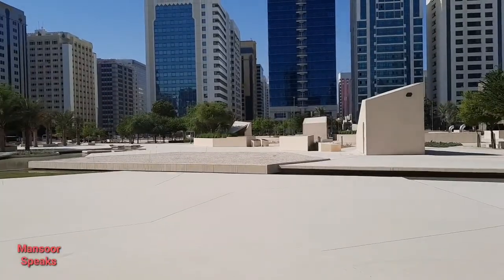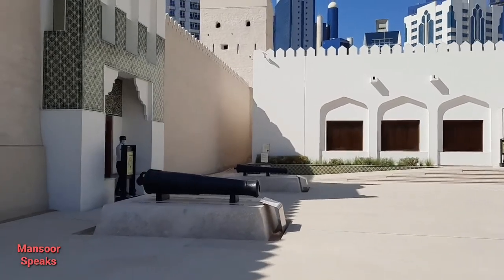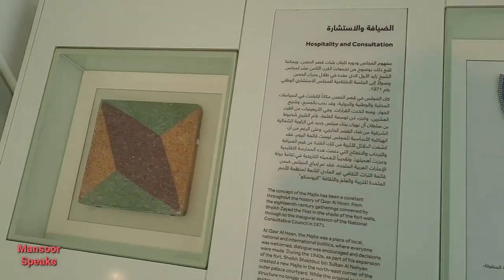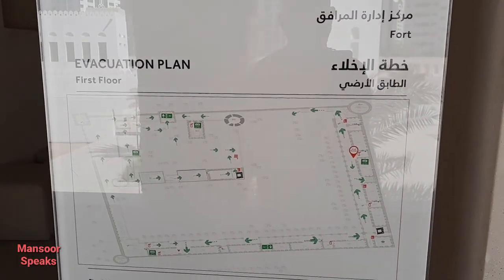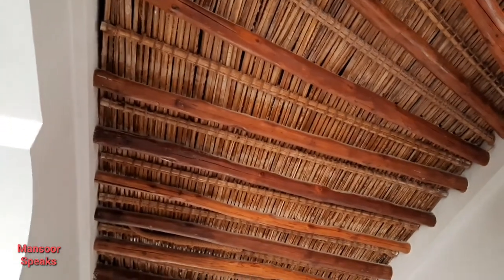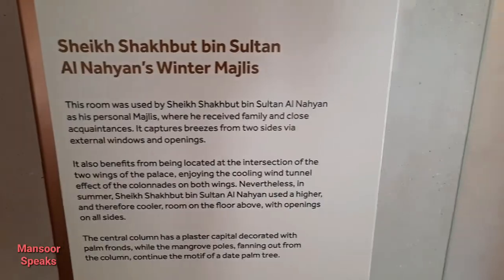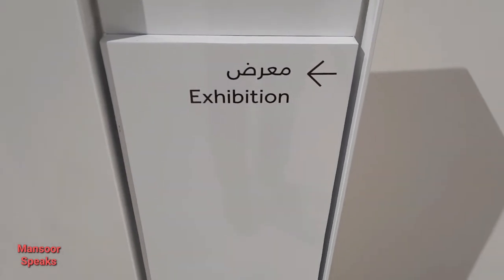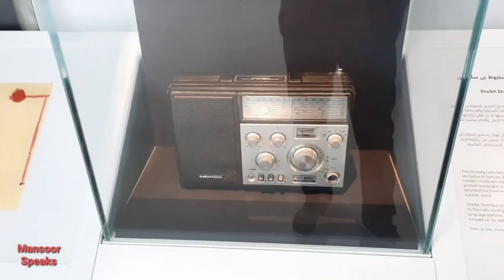Qasr Al Hosn ...An historical landmark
Qasr al hosn

Over the centuries, Qasr Al Hosn has been home to the ruling family, acted as the seat of government, housed the National Consultative Council founded by the late Sheikh Zayed Bin Sultan Al Nahyan, Founder of the UAE, as well as being a national archive. Today it stands as the nation's living memorial and a narrator of Abu Dhabi's history.
The oldest standing structure in Abu Dhabi, the picturesque Qasr Al Hosn is home to an original watchtower that makes for incredible photographs. Built around the 1790s, this commanding structure overlooked the coastal trade routes and protected the growing settlement established on the island. Qasr Al Hosn comprises two major iconic buildings: the Inner Fort (originally constructed in 1795) and the Outer Palace (1939-45). Transformed into a museum in 2018 following over a decade of intensive conservation and restoration work, Qasr Al Hosn is a national monument that encapsulates the development of Abu Dhabi from a settlement reliant on fishing and pearling in the 18th century, to a modern, global metropolis, displaying artefacts and archival materials dating back to as far as 6000BC. Today, the beautiful Al Hosn site, which has seen immaculate renovations, is a wonderful place at which to while away a few hours and soak up the fascinating history of the UAE capital. Children, too, will love exploring its beautiful structure and nooks and crannies.
(Wikipedia)